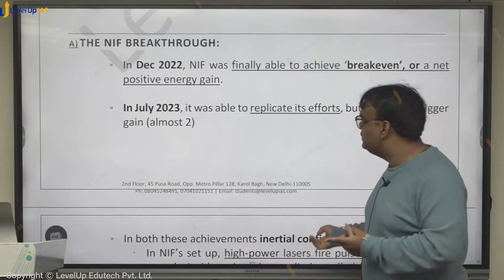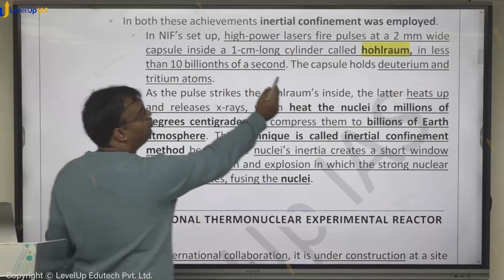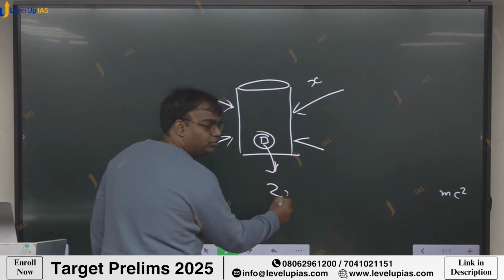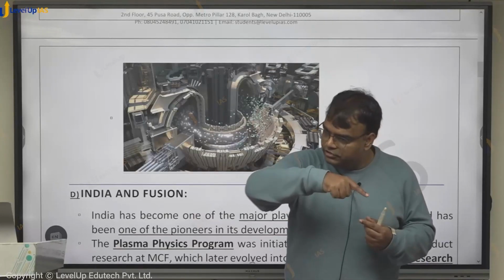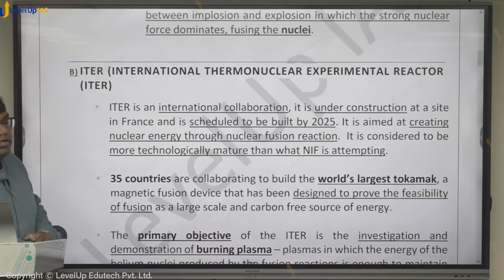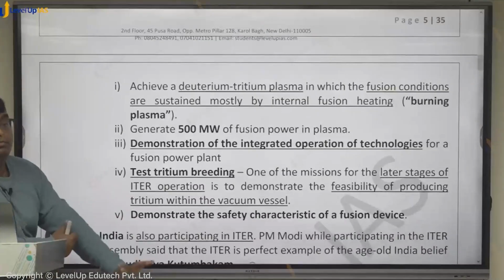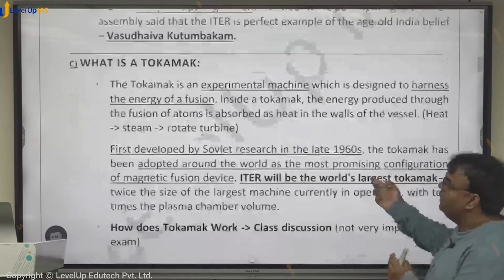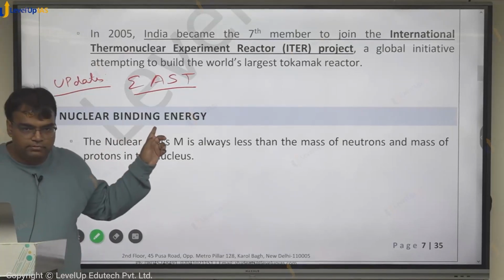Important Fusion Breakthroughs You Need to Know | UPSC Prelims 2025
🔴 One-stop solution of Current Affairs for UPSC Prelims 2025: Target Prelims 2025
 Join Now

✅ Be Prelims Ready in the Next 3 Months - Join Prelims Masters Program (PMP 3.0)
👉🏻 Check the Schedule and details of Prelims Master Program (PMP 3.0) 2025
   Admission Open

👉🏻Book your FREE 1-1 session with the LevelUp IAS mentorship team for any queries regarding UPSC Examinations

In this video, Santosh Sir, faculty at LevelUp IAS, explains the groundbreaking achievements of NIF in achieving energy breakeven through inertial confinement and explores ITER’s advancements in fusion technology. Learn about India’s role in fusion energy, tokamak reactors, and the future of sustainable, carbon-free power generation.